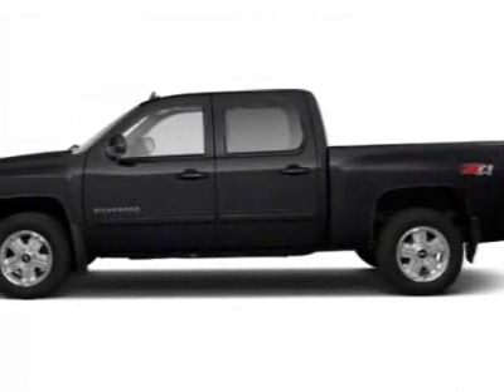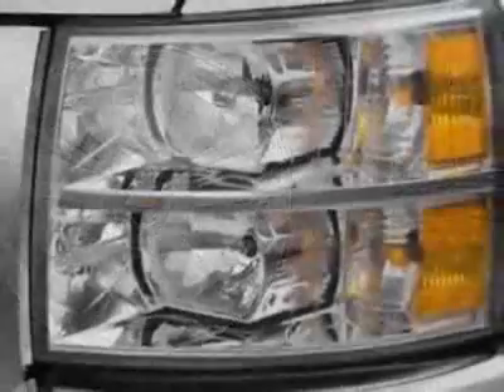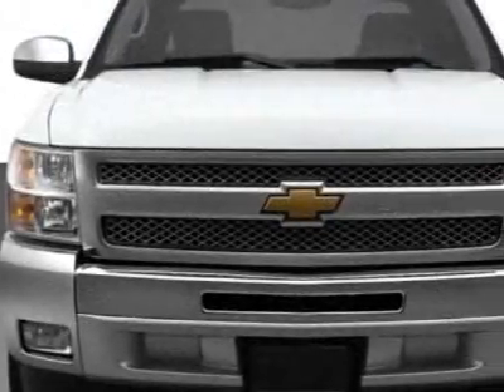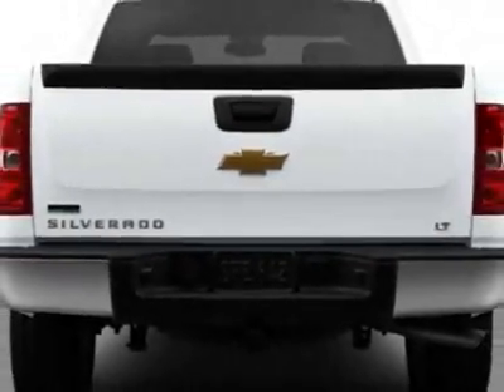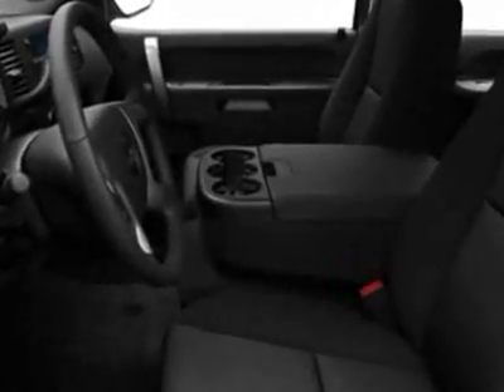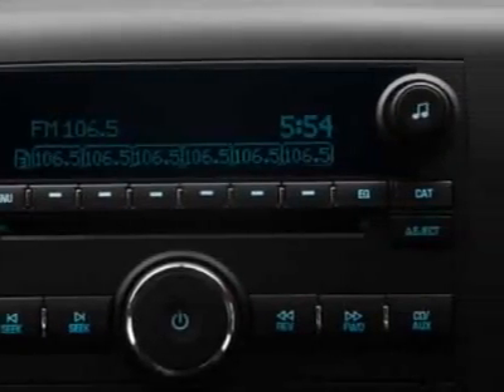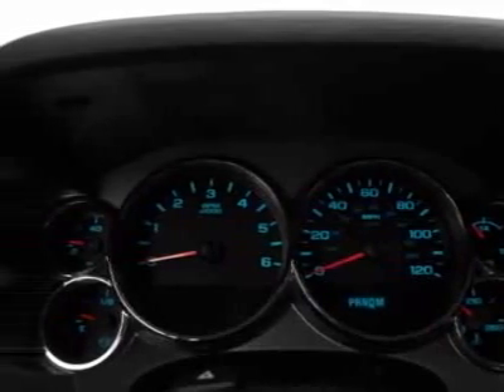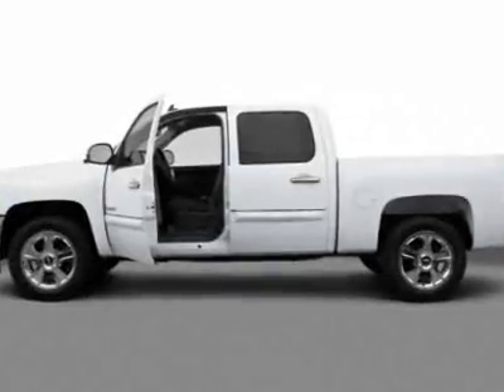2012 Chevrolet Silverado 1500 4WD Crew Cab 143.5" LT - Wilmington, NC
Jeff Gordon Chevrolet, Wilmington, NC - Chevrolet Silverado 1500 Short Box 4-Wheel Drive LT